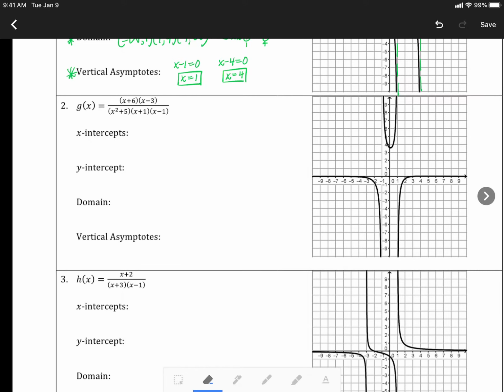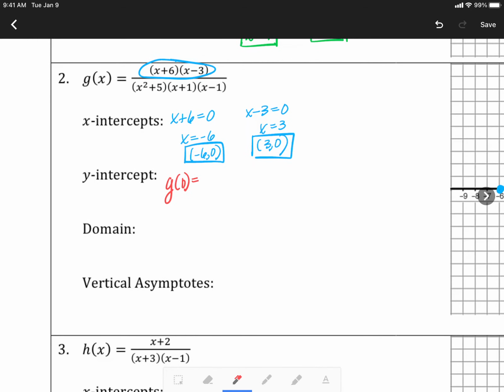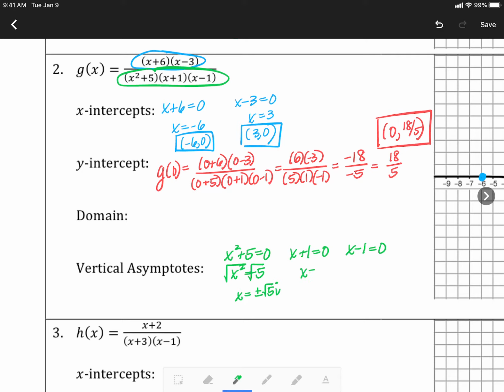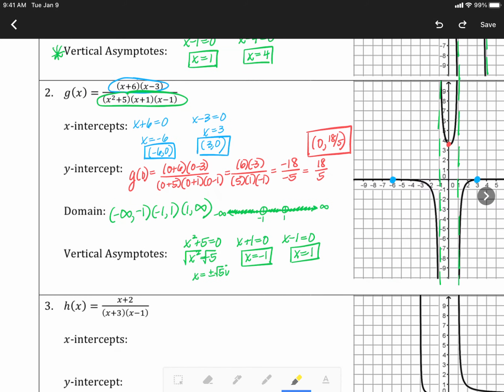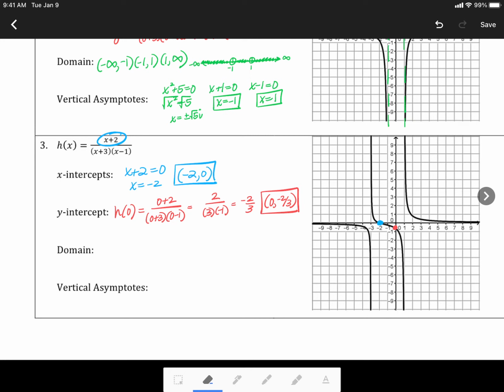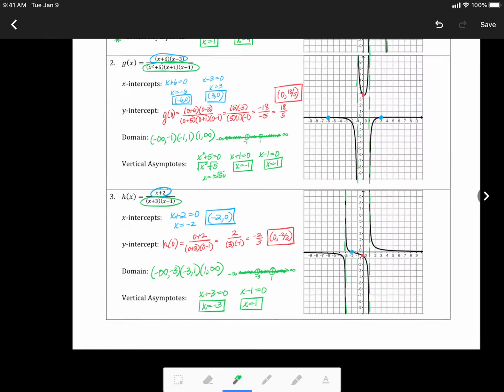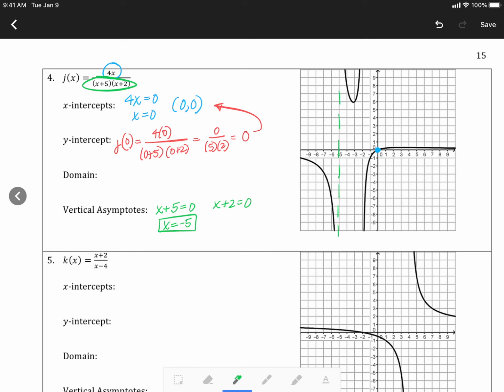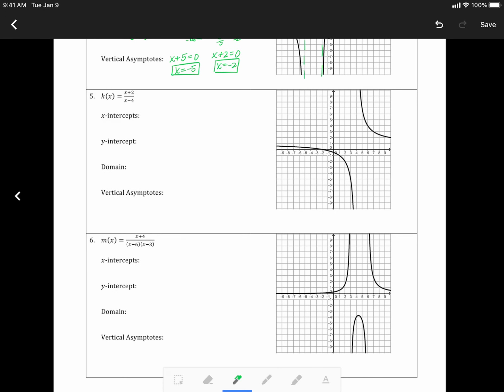Task 4.4: Features of Rational Functions Solutions